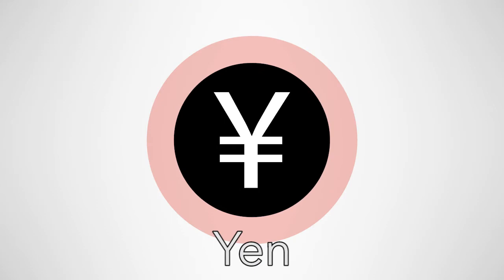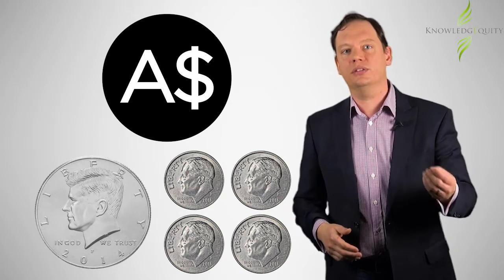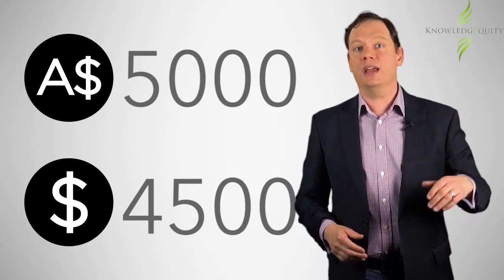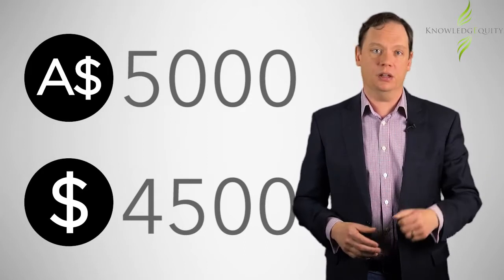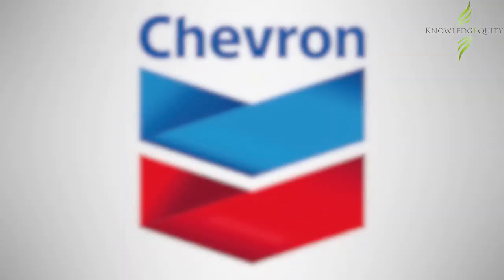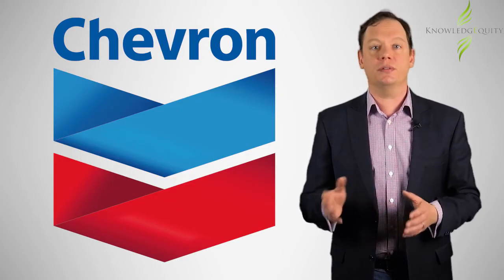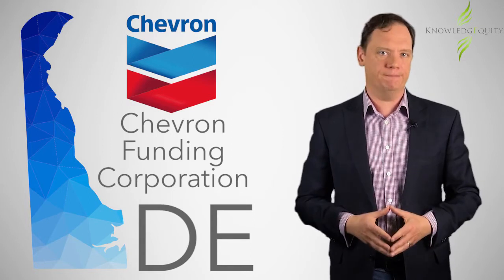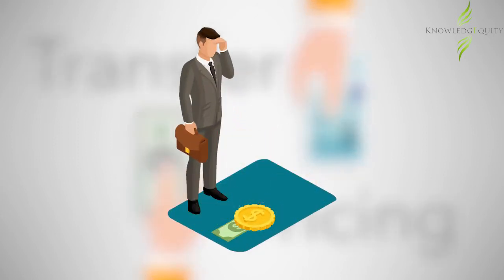CPA Forex Risks and Transfer Pricing